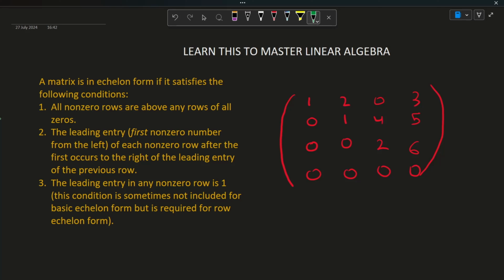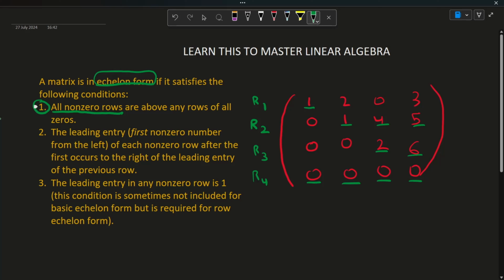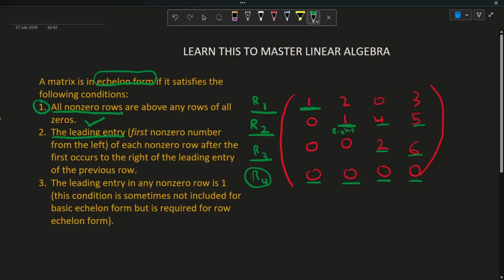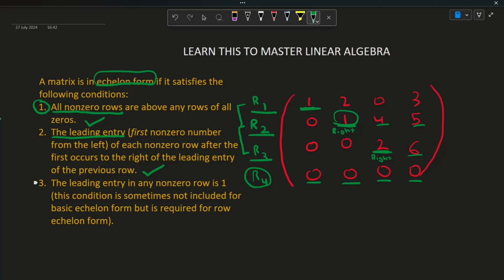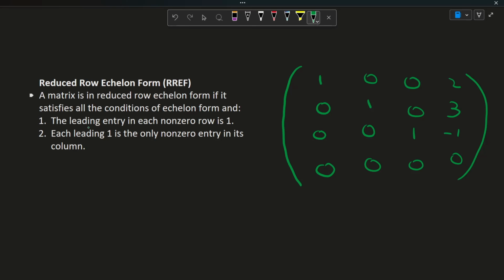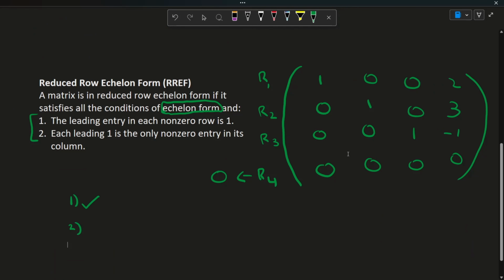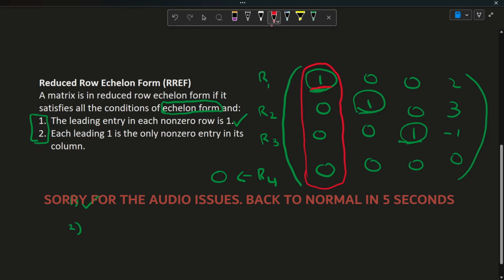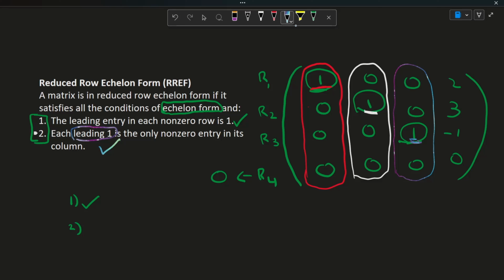How to convert a matrix to Echelon form and RREF | Step-by-Step Guide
Welcome to our comprehensive tutorial on how to convert a matrix to Echelon Form and Reduced Row Echelon Form (RREF), essential concepts in mastering Linear Algebra. Whether you're a student tackling your first linear algebra course or someone looking to refresh your knowledge, this video is for you!

In This Linear Algebra Tutorial, You'll Learn:

What Echelon Form and Reduced Row Echelon Form (RREF) are.
The key differences between Echelon Form and RREF.
Step-by-step guide to convert a matrix to Echelon Form and RREF.
Practical examples to help you understand and apply these concepts.

Key Topics Covered:

Definition and significance of Echelon Form.
Detailed explanation of the rules for Echelon Form using matrix transformations.
Introduction to Reduced Row Echelon Form (RREF) and its importance.
Examples of converting matrices to Echelon Form and RREF.

Understanding Echelon Form and RREF is crucial for solving systems of linear equations and for many applications in advanced mathematics, computer science, engineering, and more. This video provides clear, concise, and practical explanations, making these concepts accessible and easy to grasp. This college math video, also covers matrix row operations.

0:20 - Introduction
4:10 - Echelon Form
8:55 - RREF
9:12 - Summary